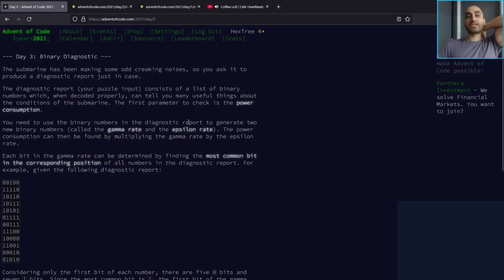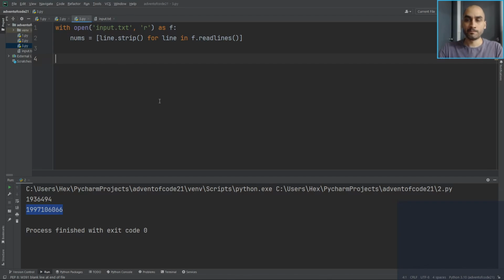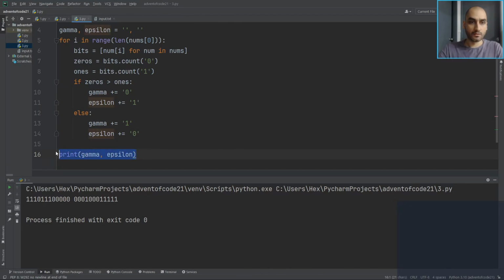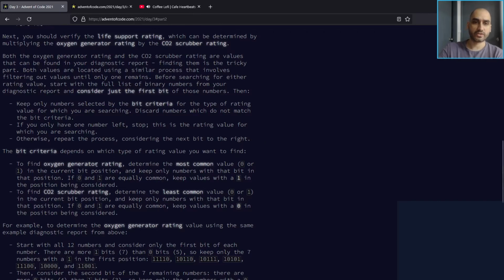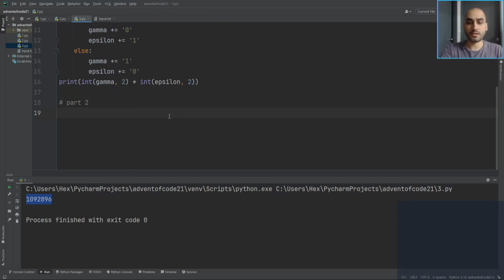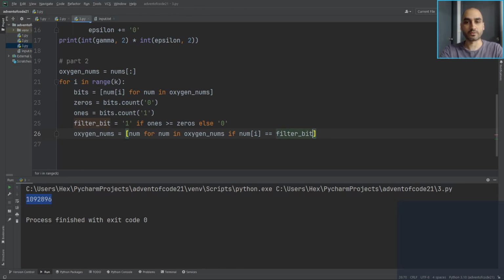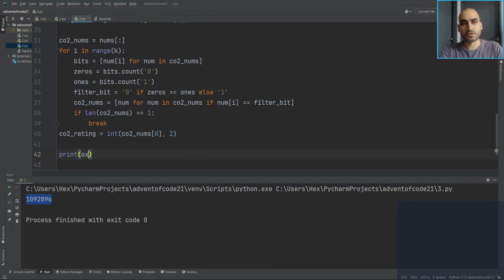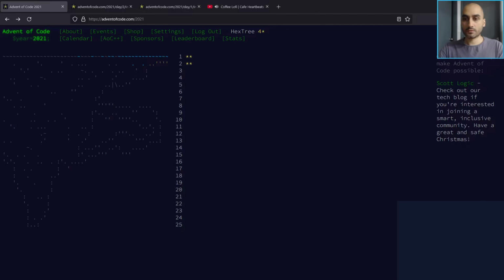Advent of Code 2021 (Python) - day 3